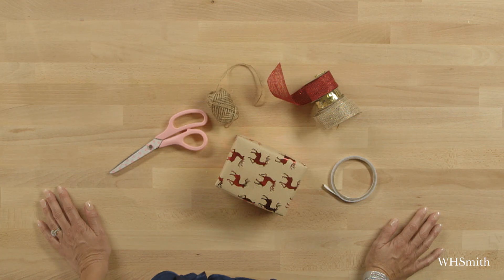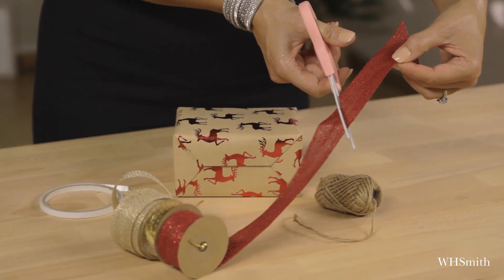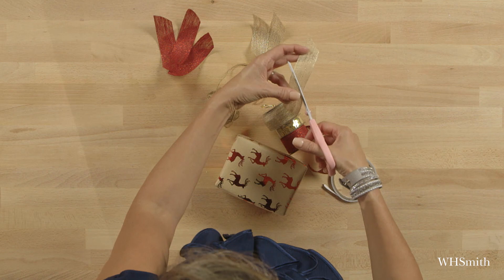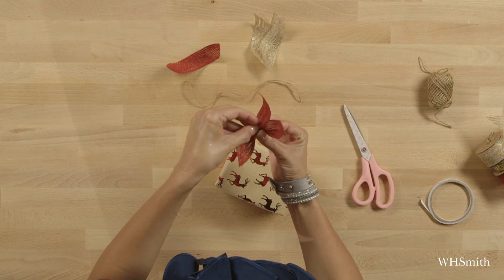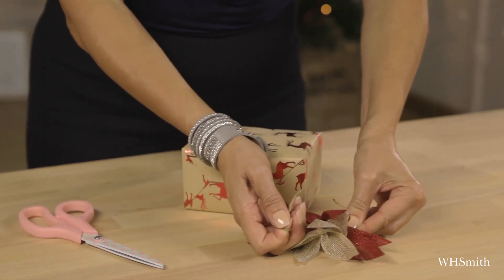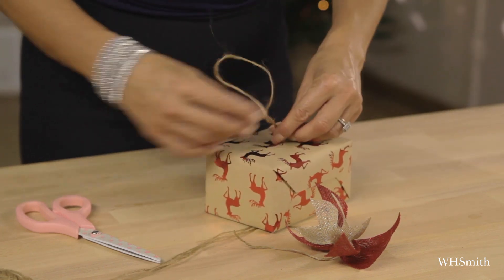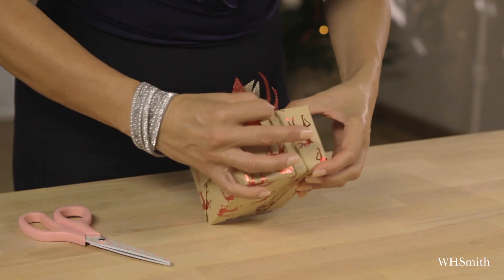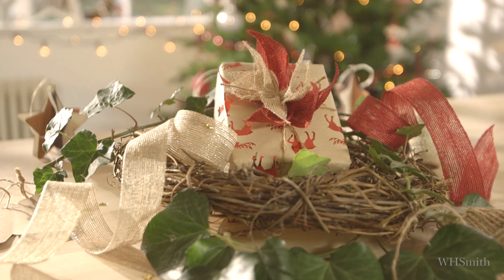WHSmith Presents How to Accessorise your Gifts: Burlap Spike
Jewellery is always a great gift idea for that special someone in your life but it’s not always the easiest to wrap. Whether it’s a ring, earrings, a necklace or bracelet, jewellery comes in all shapes and sizes, which can prove tricky when it comes to wrapping.

However, our resident gift wrap expert Jane Means isn’t fazed by the challenge and has devised a unique way or wrapping jewellery, exclusive to WHSmith.  Using some left over paper, a small bow and some double-sided sticky tape, Jane Means has discovered a universal method of wrapping loose jewellery by creating a simple triangle. In the easy-to-follow video below Jane Means shows us how to wrap jewellery using her triangular method. Have a watch to find out how to wrap loose jewellery in a few simple steps.